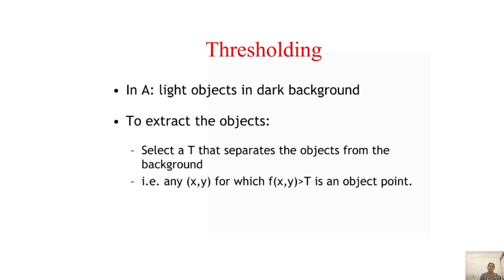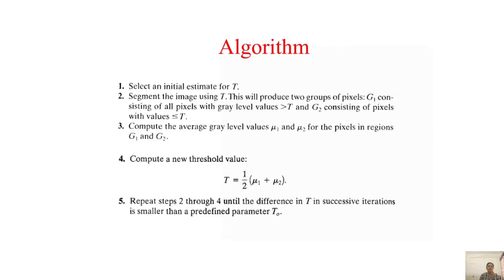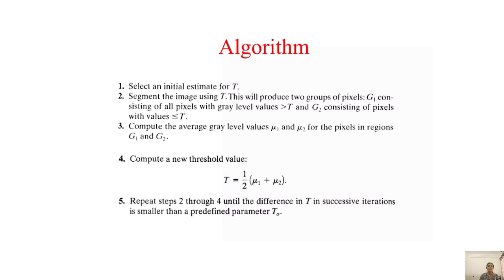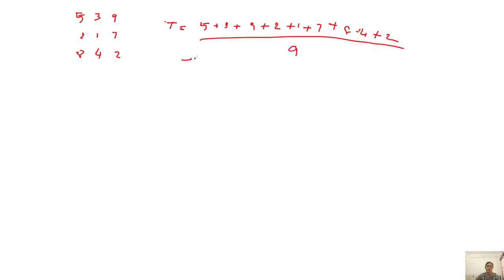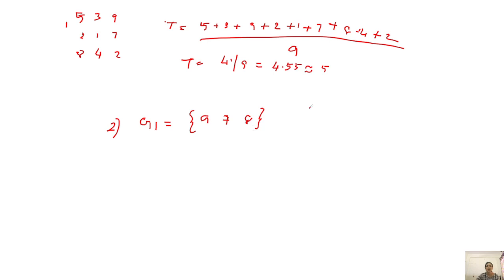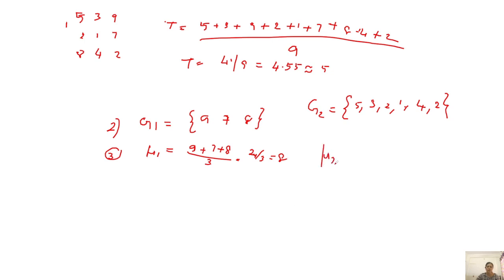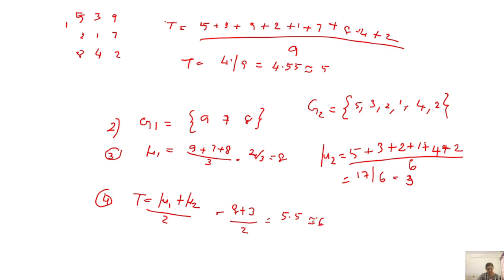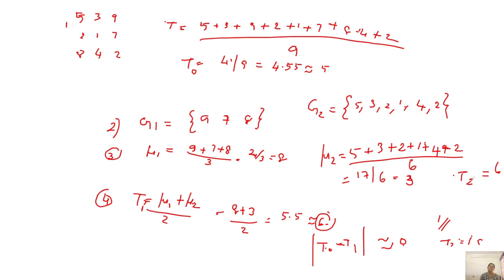Thresholding Based Segmentation